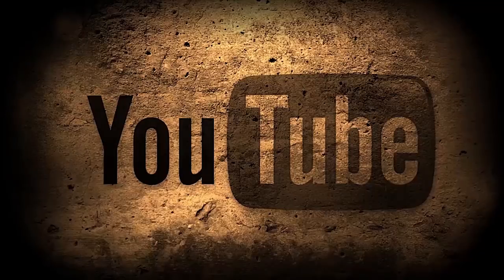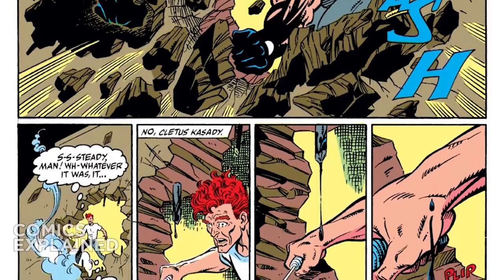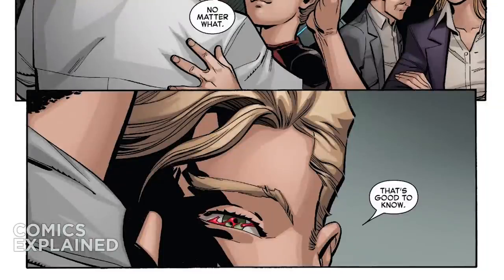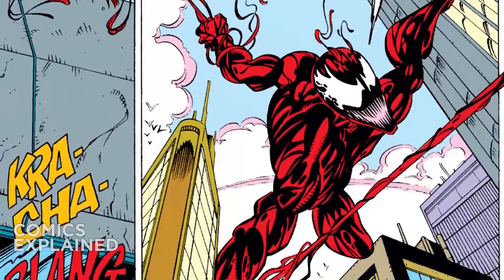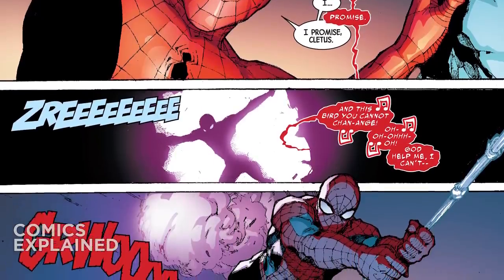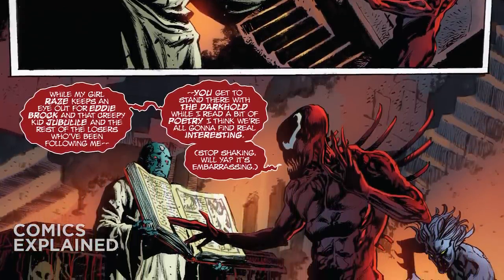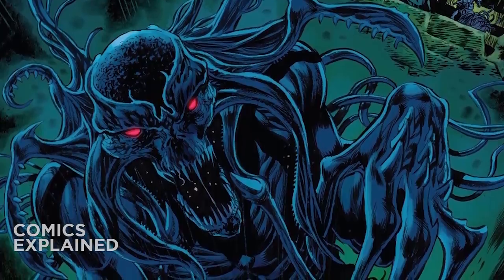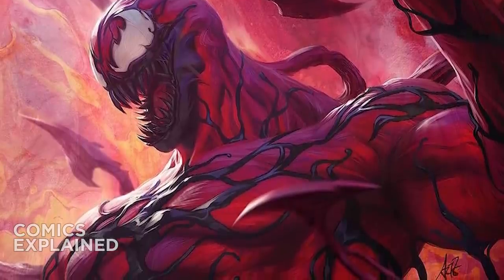How To Kill Superheroes: Carnage | Comics Explained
Carnage is a fictional supervillain appearing in American comic books published by Marvel Comics. The character first appeared in The Amazing Spider-Man #361 (Apr 1992). Carnage was created by writer David Michelinie and artist Mark Bagley, however the first published artwork of Carnage was penciled by Chris Marrinan. The character belongs to a race of amorphous extraterrestrial parasites known as the Symbiotes. The Carnage symbiote is usually depicted as an offspring of Venom. The symbiote has taken many hosts. The original and most notable host is serial killer Cletus Kasady. Other hosts include Karl Malus and Norman Osborn.

▸ Twitter.com/Comicsexplained
▸ Facebook.com/Marvelexplained
▸ Instagram.com/Comicsexplained